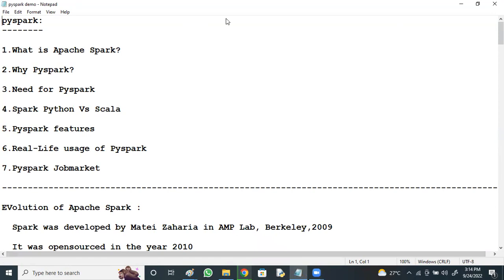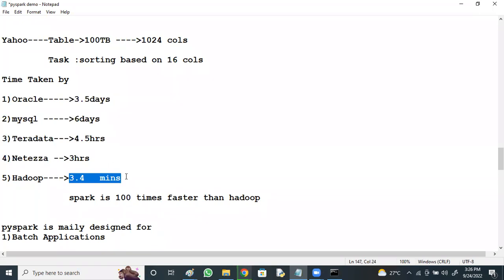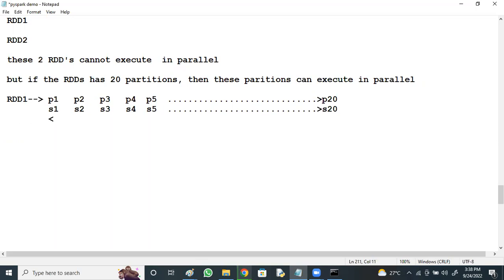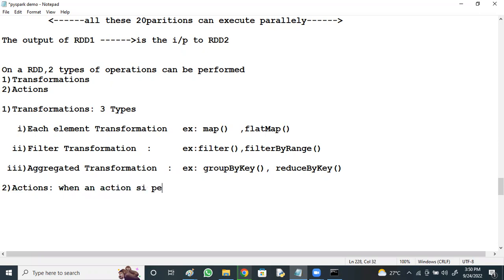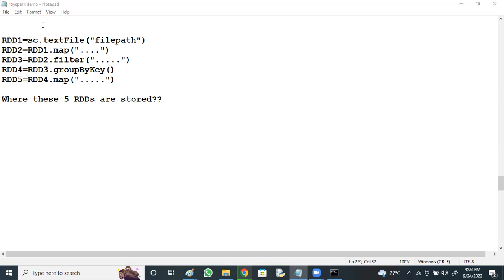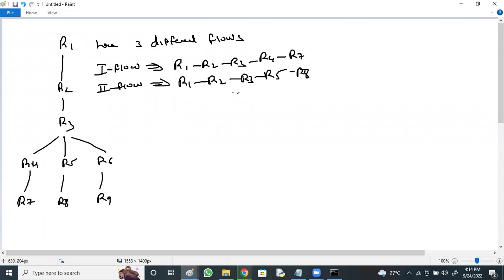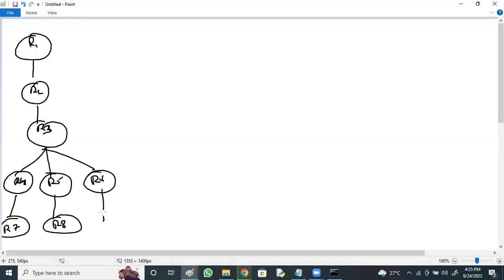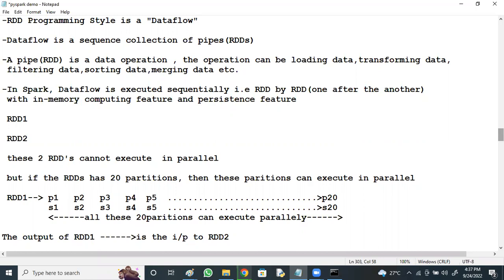PYSPARK (10 Weekends Batch) tutorials || by Mr. N. Vijay Sunder Sagar On 24-09-2022 @3PM IST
java python
python
Learn Python
Python Tutorial